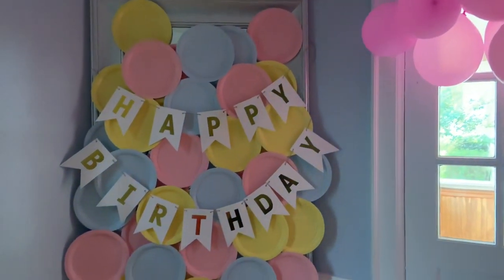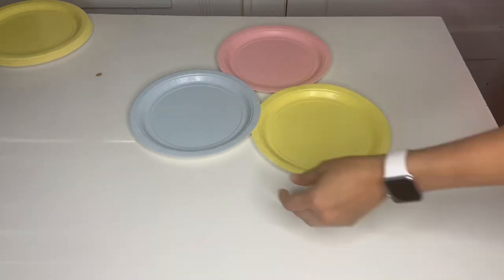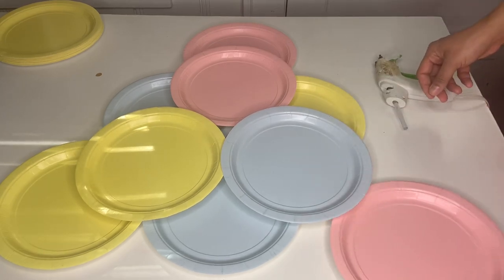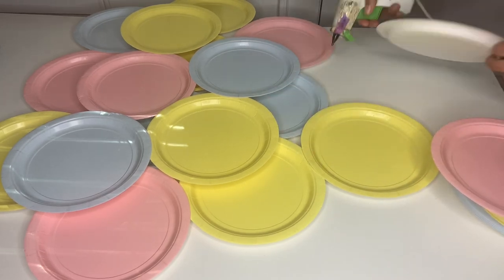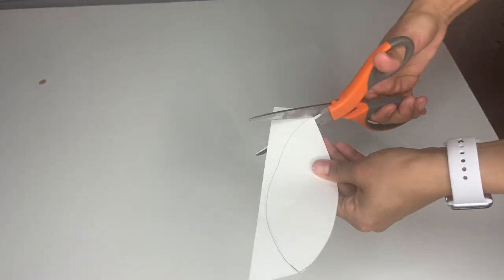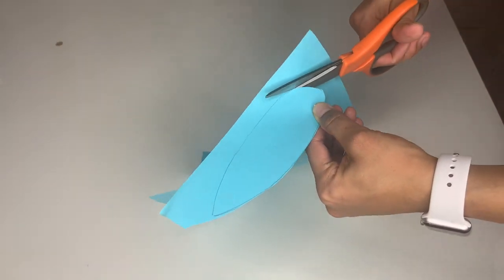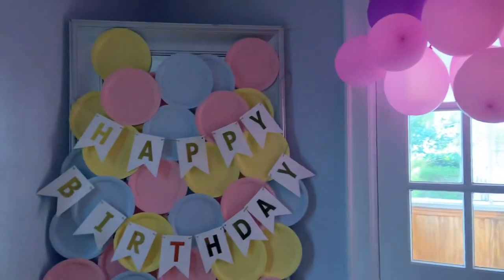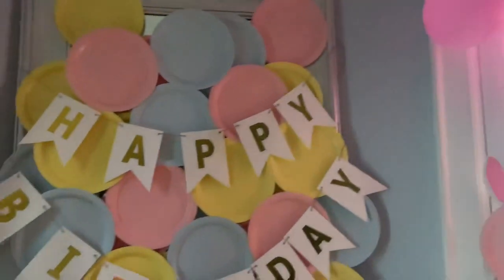Paper Plate Pastel Color Backdrop/ Easter party decorations /Party Backdrop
Hello guys on today video I'm going to show you how to make a backdrop out of paper plate it can be done for any party theme decorations.it can be for an  Easter party at home or a pastel color party. please lets not forget to like and subscribe to my channel.